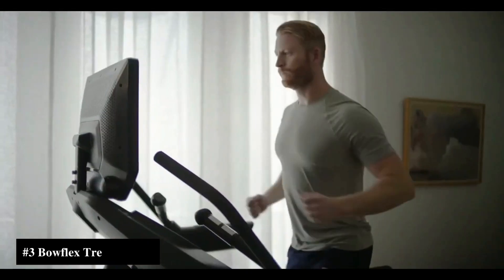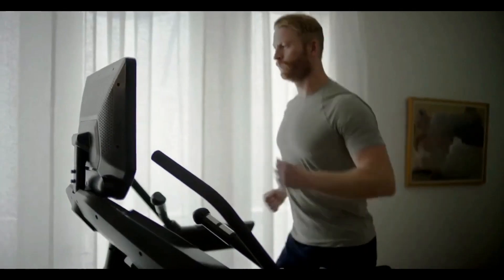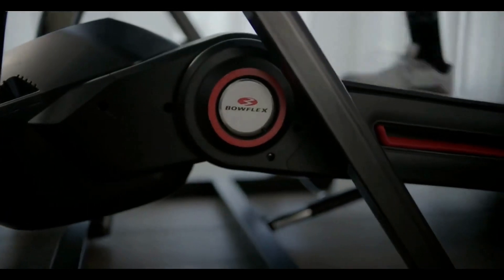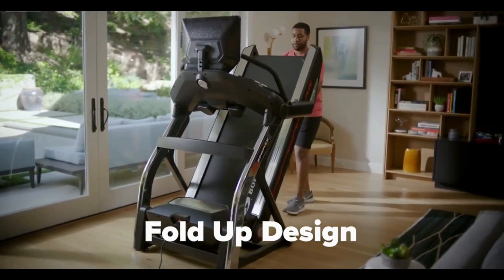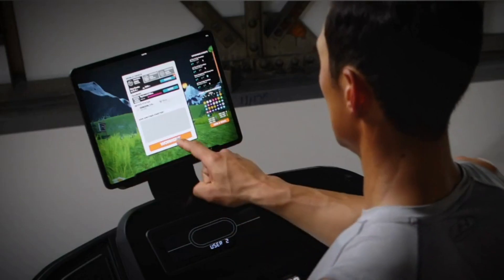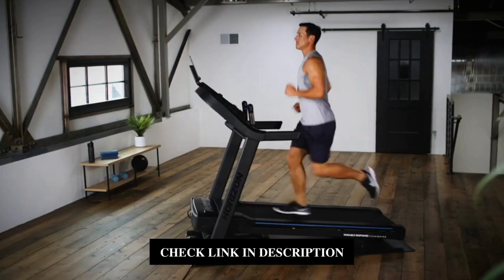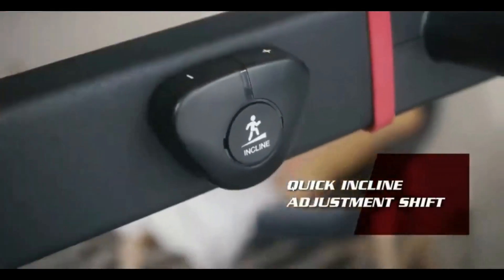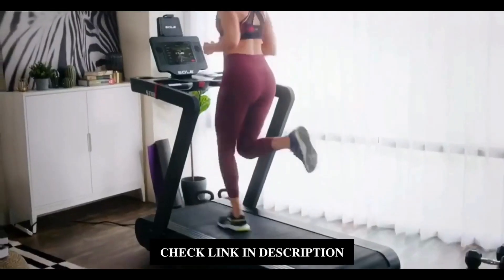3 Better Treadmills in 2023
In this video, I mentioned and I identified Three Better Treadmills in 2023.

0:00 - Intro

00:05 - 3 Bowflex Treadmill 22
■ Amazon US

02:36 - 2 Horizon Fitness 7.0 at Studio Series Smart Treadmill
■ Amazon US

03:37 - 1 SOLE Fitness F90 Treadmill Machine
■ Amazon US

05:00 - Thanks for Watching